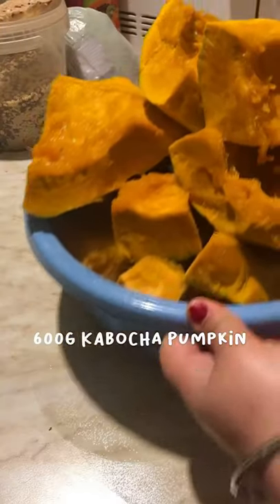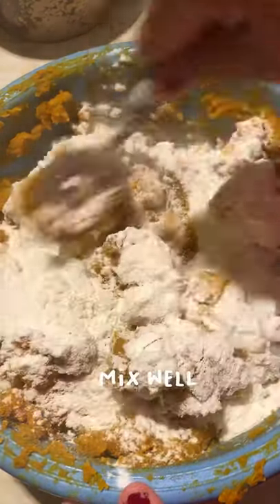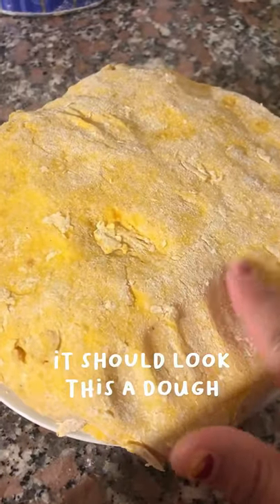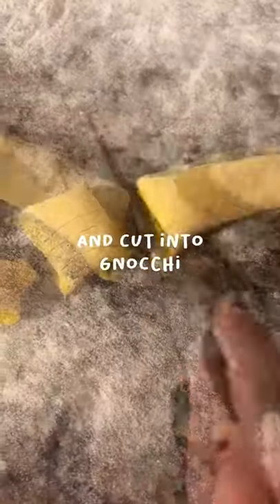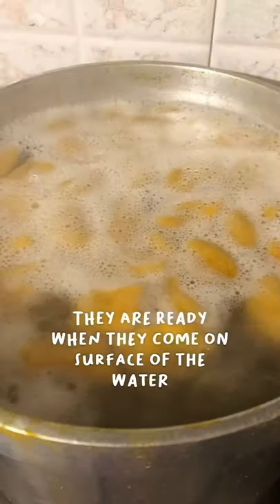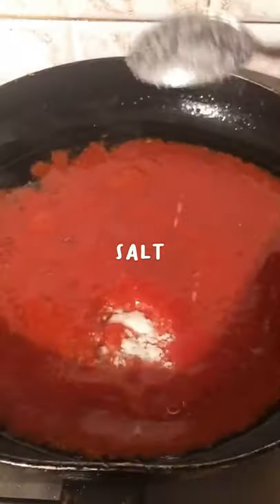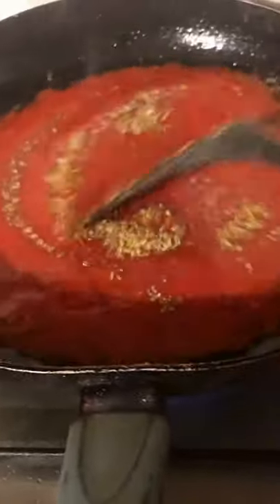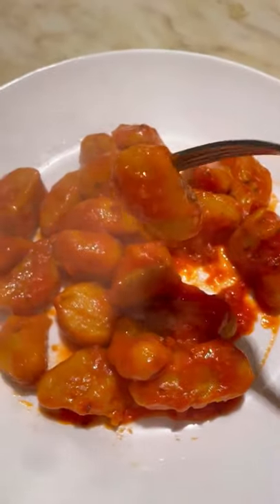Let’s make pumpkin gnocchi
Lol when I tell you I was struggling cutting the kabocha pumpkin omg yeah...